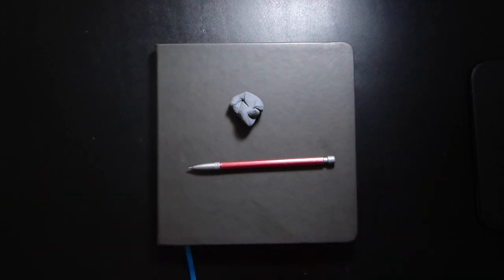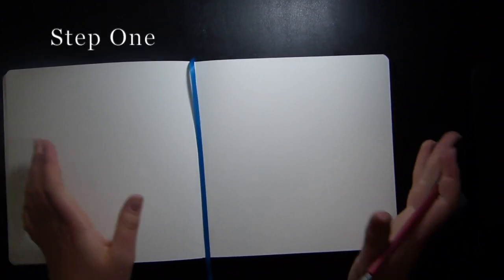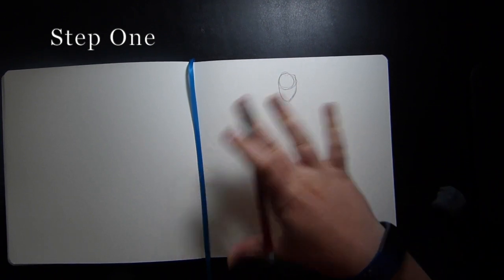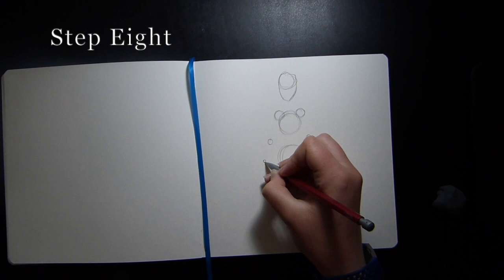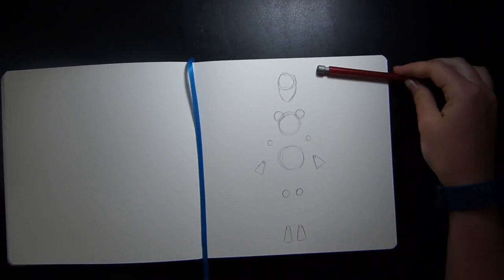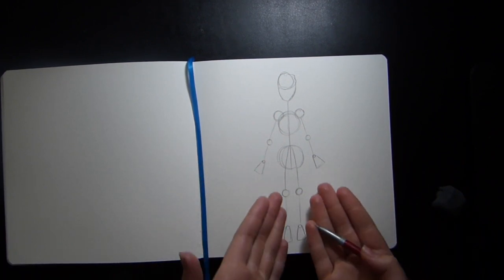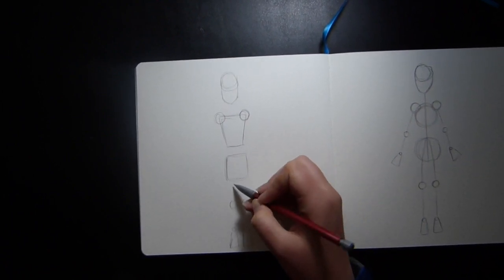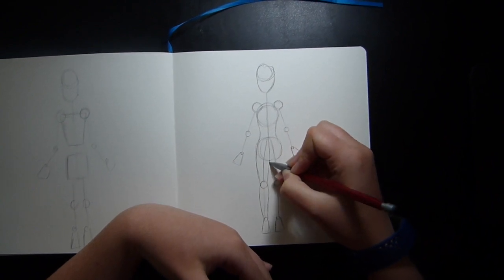Draw with Sitaly - How to draw the structure of a human being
Learn how to draw the structure of a human being with Sitaly!